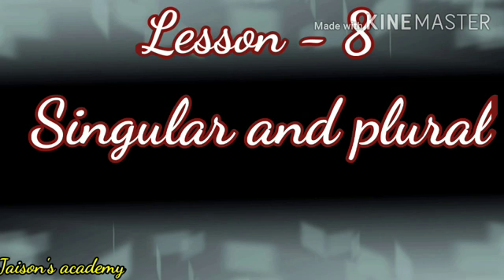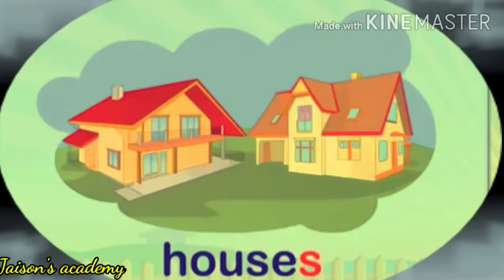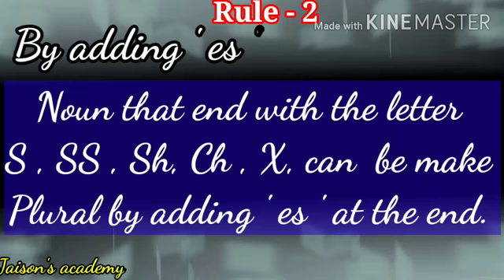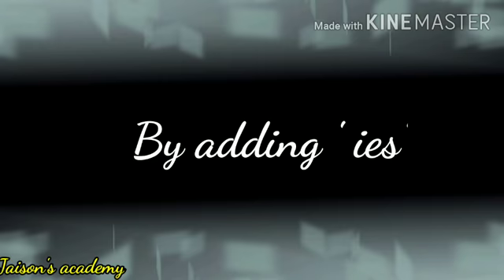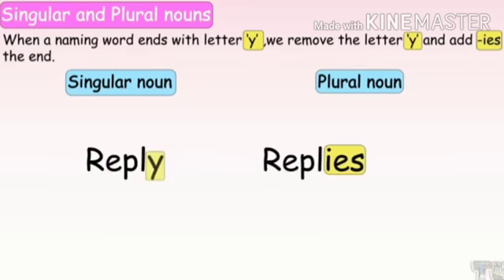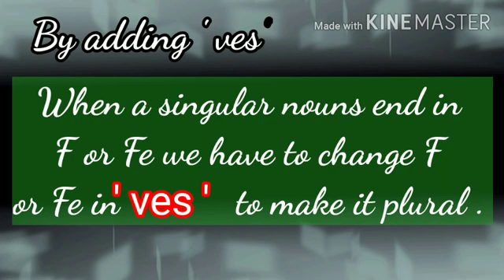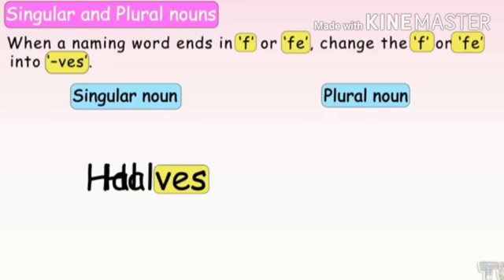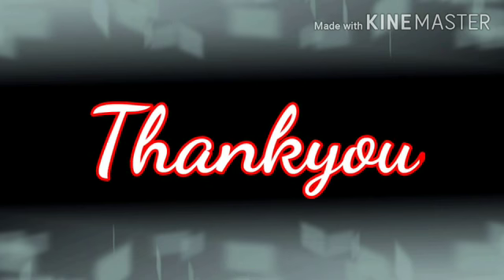class -2 ,Lesson -8 Singular and plural